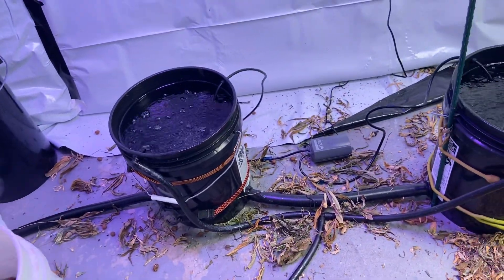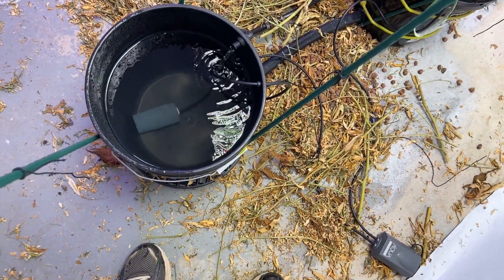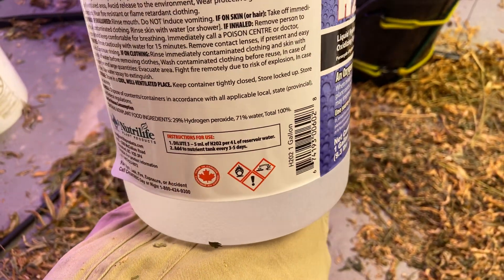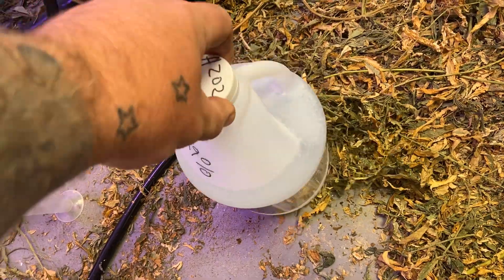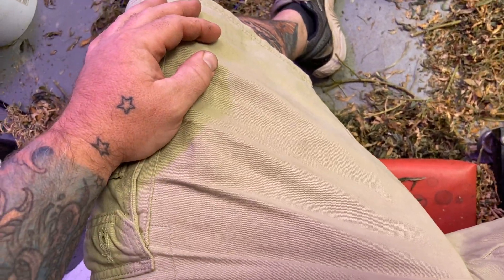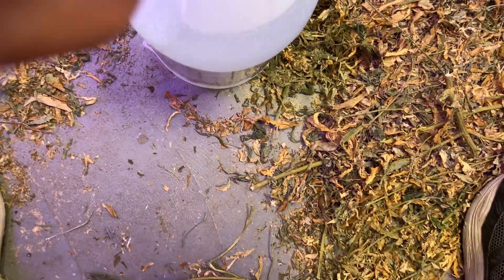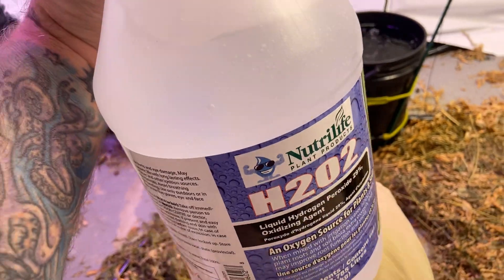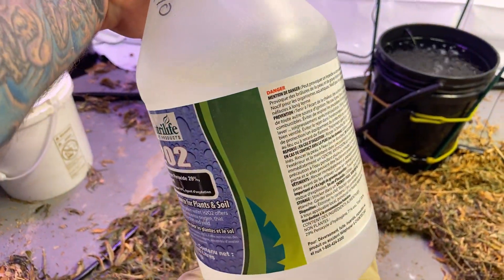RDWC bucket sys clean H2O2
Cleaning my RDWC system with H2O2